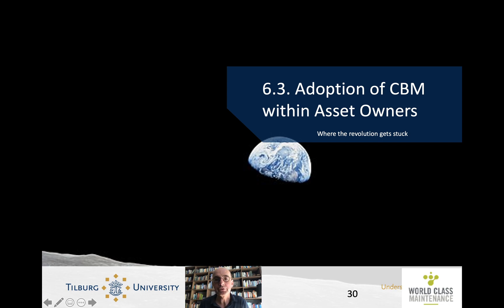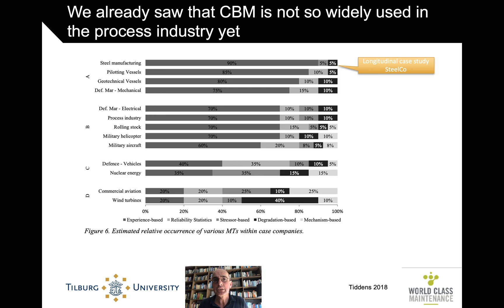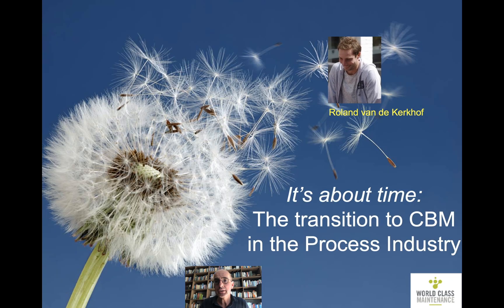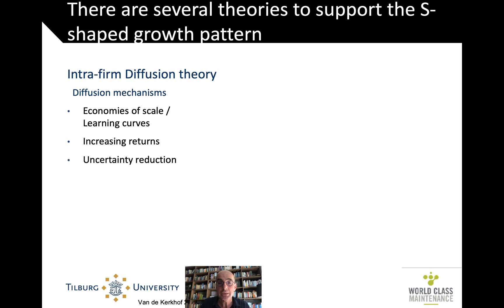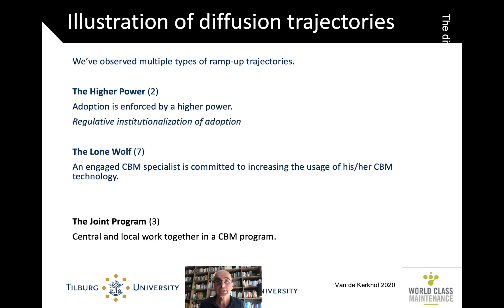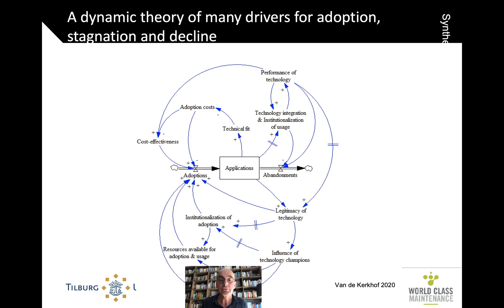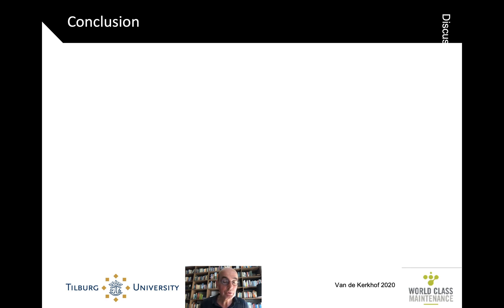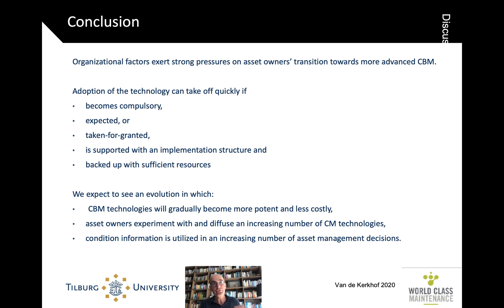SAM 6.3. Adoption of CBM within Asset Owners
An investigation of how and why CBM technologies become more adopted within Asset Owners